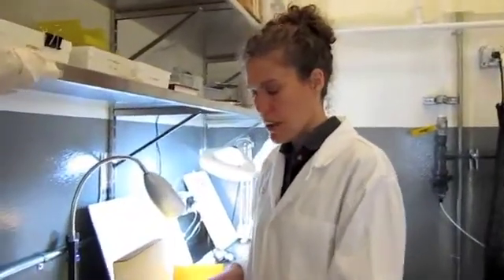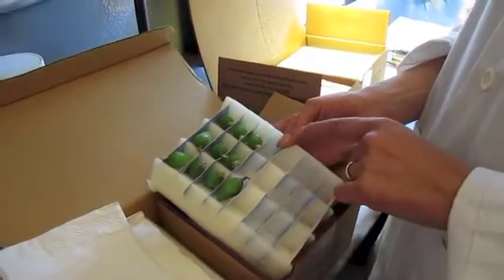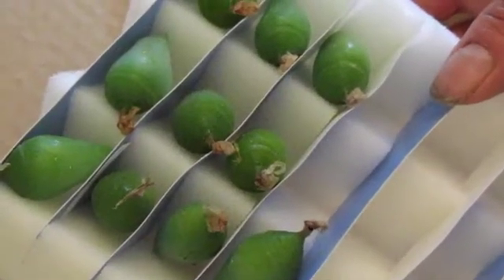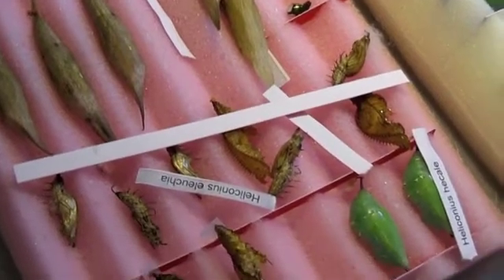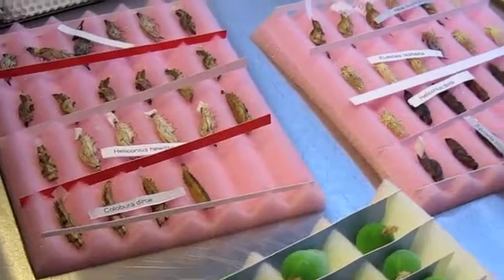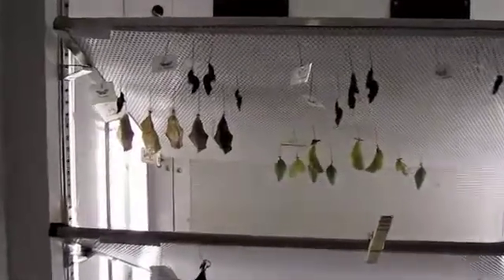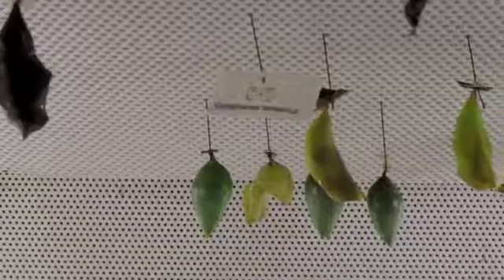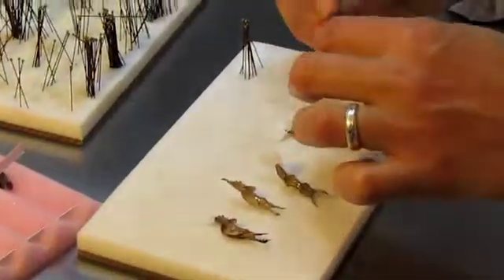Behind the Scenes: Butterfly Pupa | California Academy of Sciences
Academy Assistant Curator, Kristen, provides a behind the scenes look into the Academy's Insect Holding Room, where over 30 different species of butterflies for the Rainforests of the World exhibit emerge from butterfly pupa; these pupa are sustainable harvested from cooperative farms in Costa Rica.